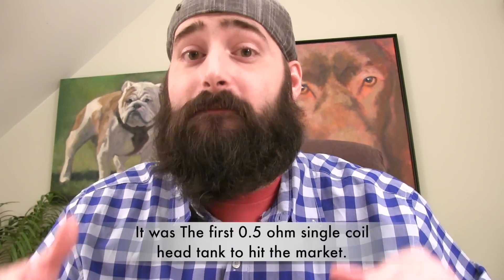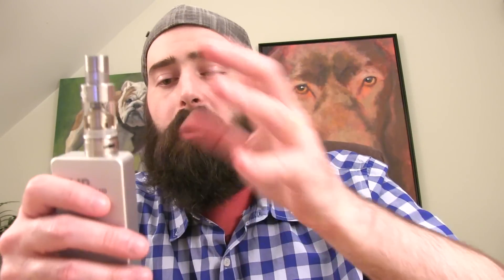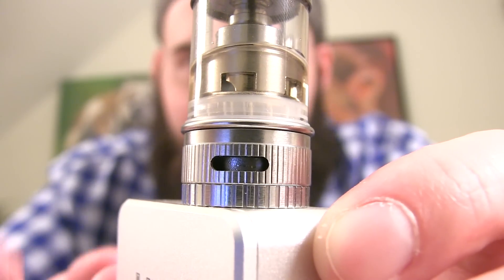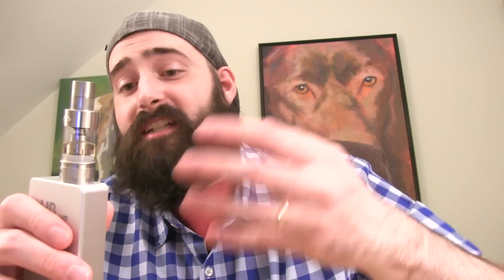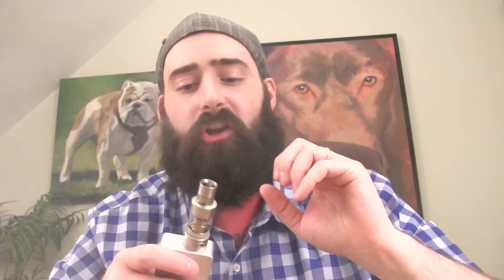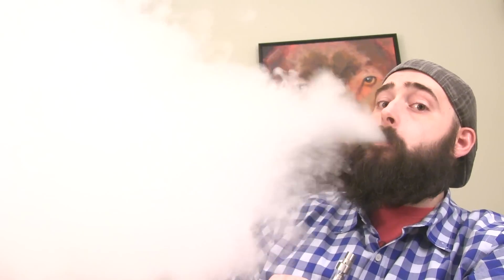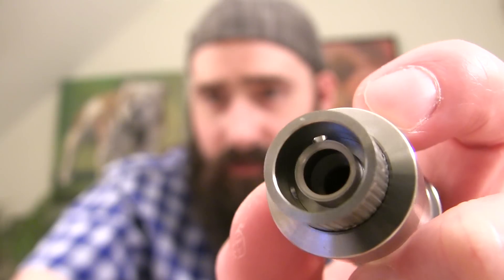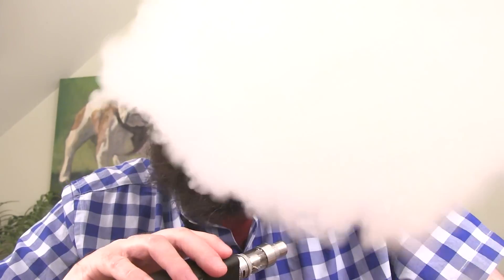Sneak Peek: Aspire Atlantis V2